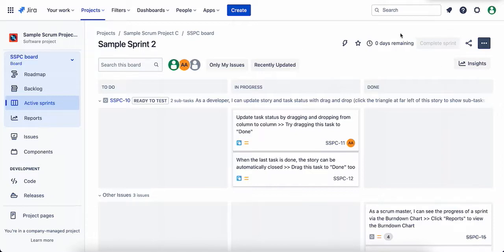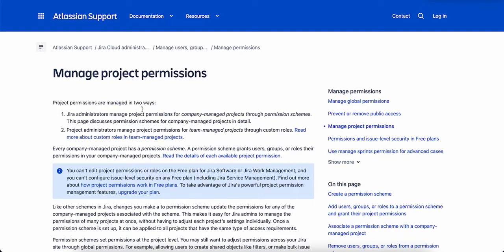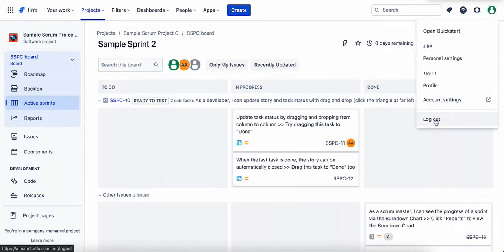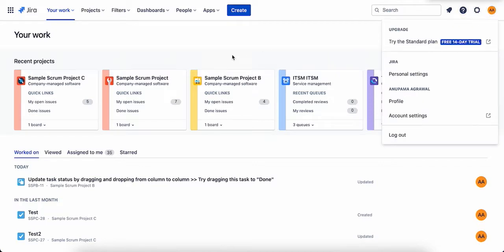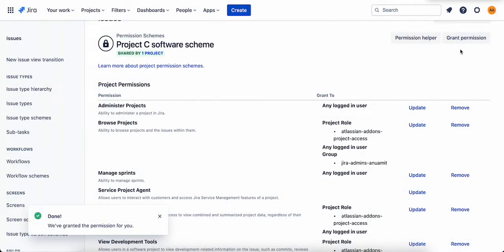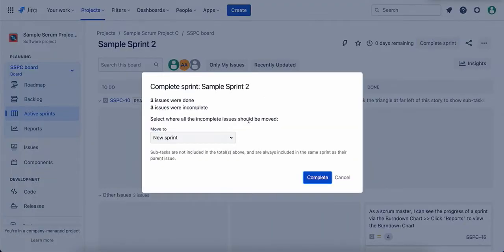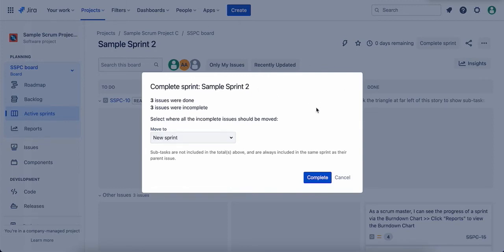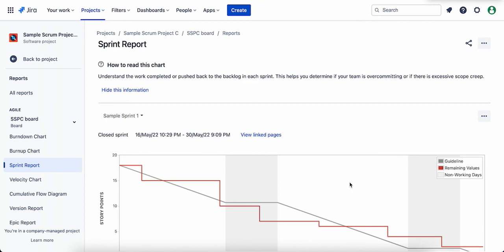Unable to create a sprint| Not able to see create sprint button in jira | Why can’t start a sprint?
Jira project admin cannot Start Sprint
Jira Active sprint board configuration
Only a Jira administrator can update this sprint
How to find active sprint in Jira
Jira create a sprint button missing
Create Sprint button is disabled
I cant see create sprint button on JIRA
Sprint permissions: what to do with a greyed out “Create sprint” button
Enable sprints
Unable to create sprint
Unable to create a sprint(create sprint button enabled)
Not able to see create sprint button (Jira)
Unable to create a sprint